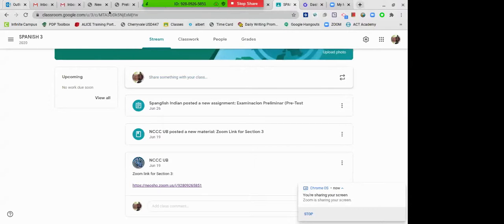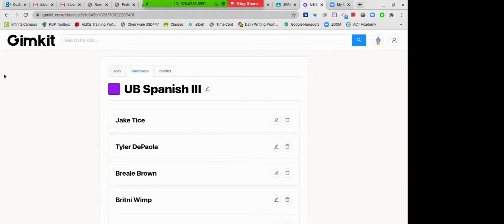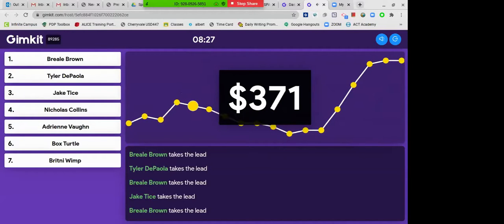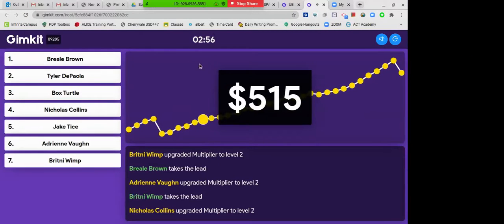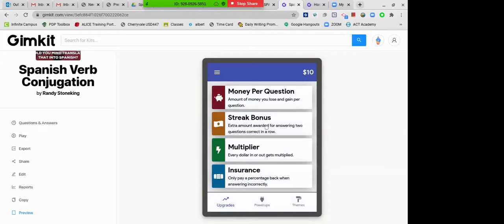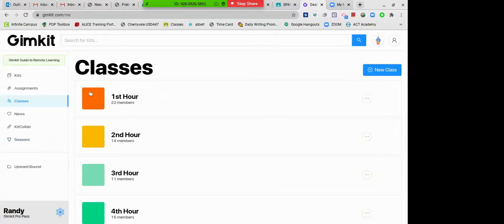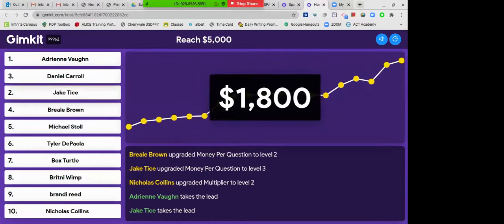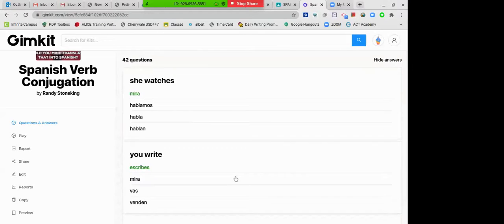Spanish 3: Week 1